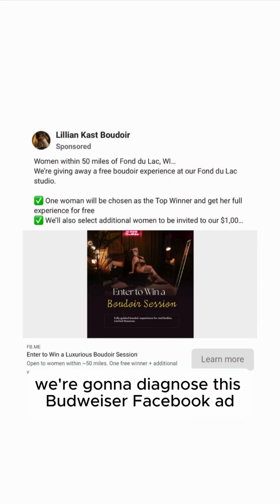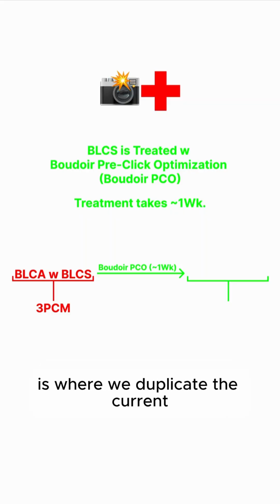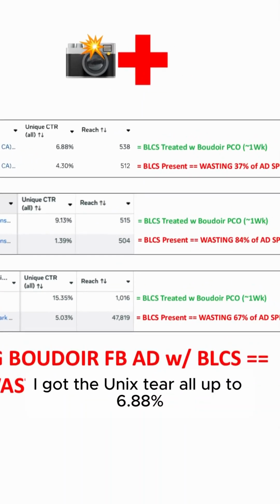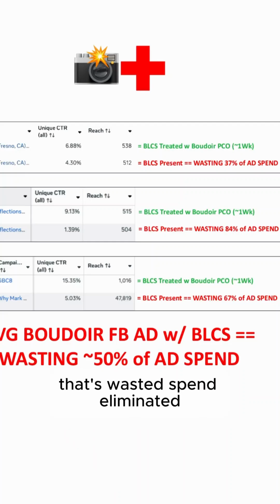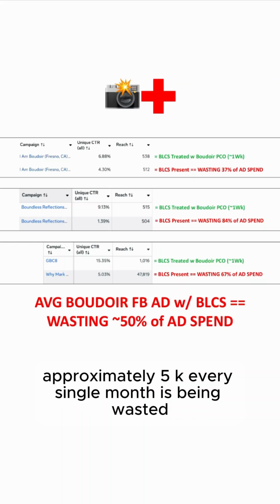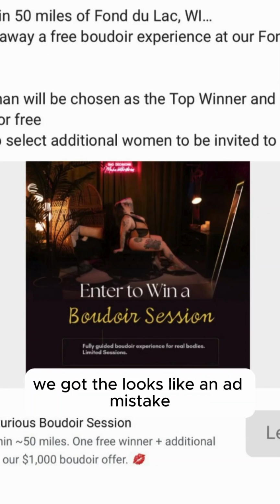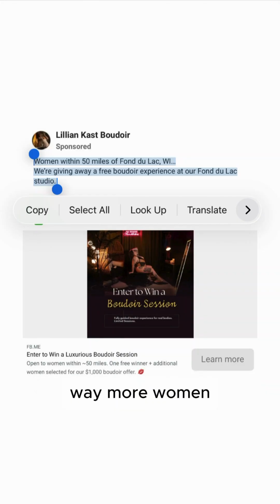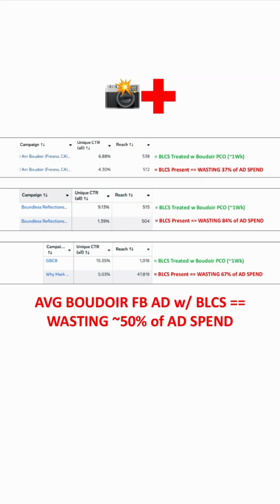Boudoir Facebook Ads That Earn A Low Click Rate On The First Day And Keep It Every Day After